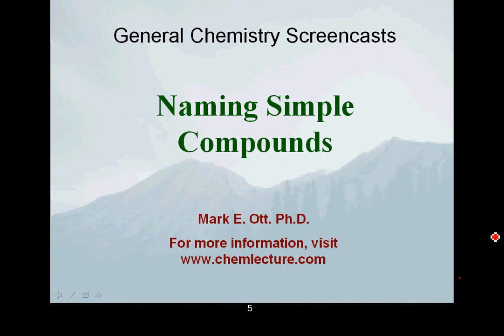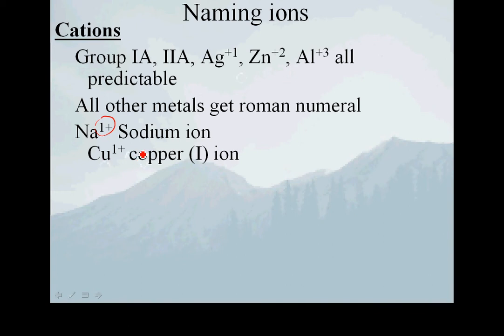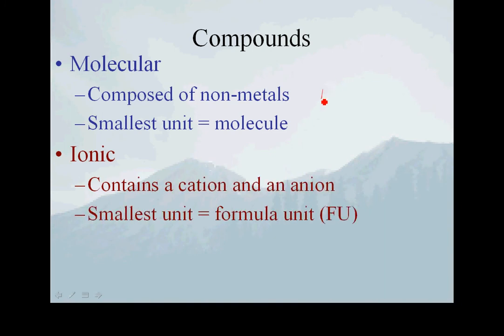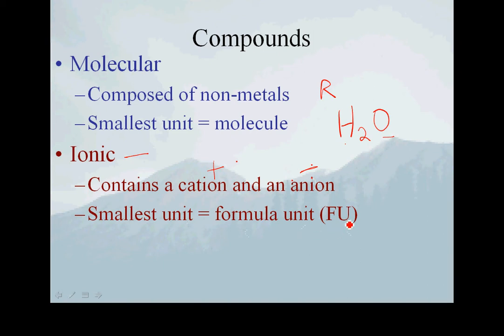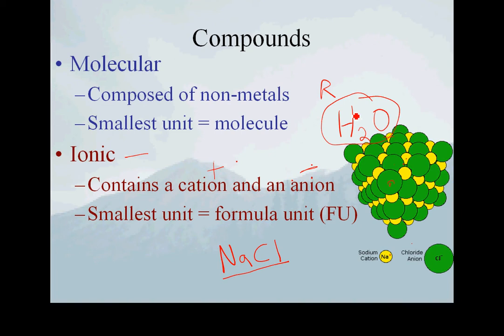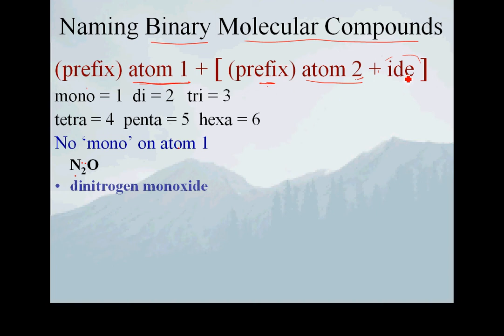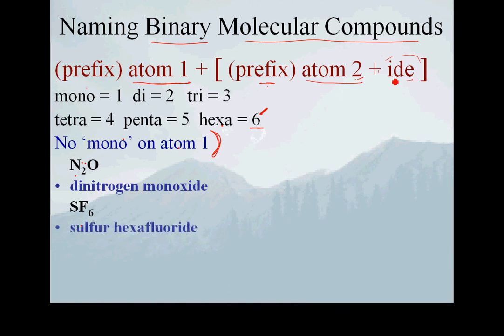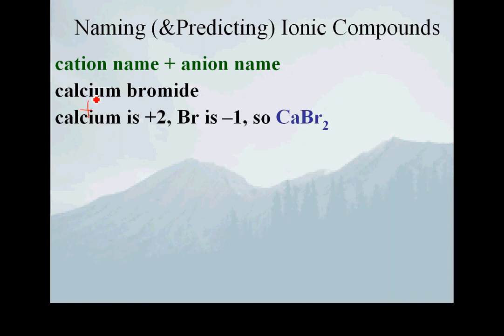Naming.pt1.avi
Naming Chemical Compounds Pt 1